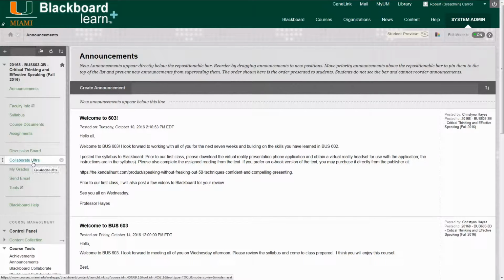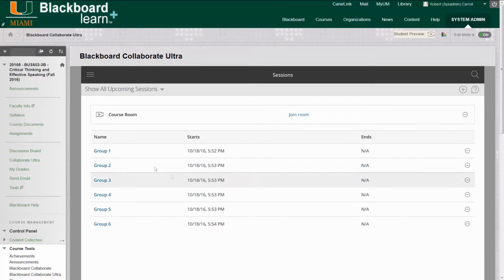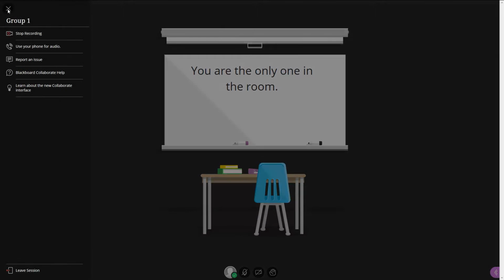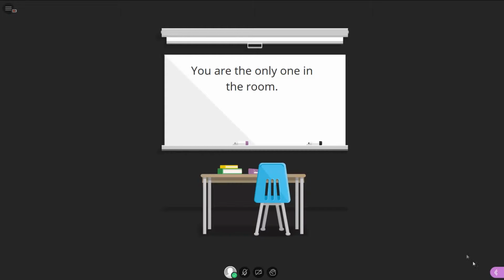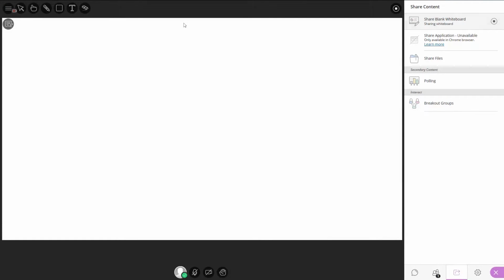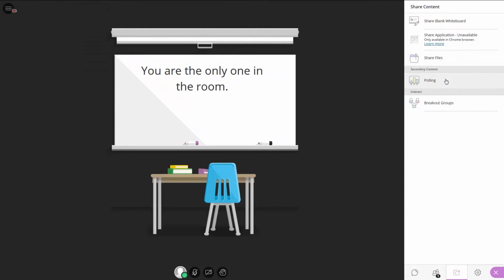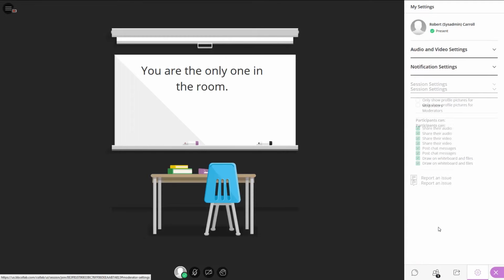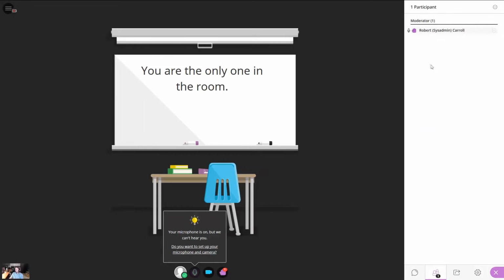Collaborate Ultra - How to use and access Collaborate Ultra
How to use and access Collaborate Ultra